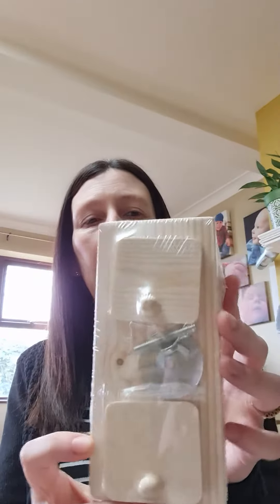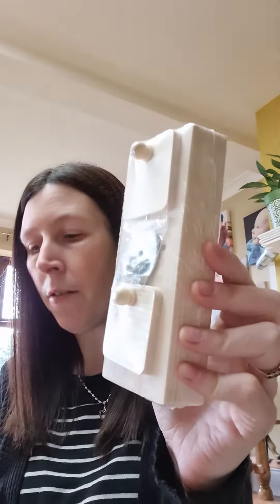foraging bird toys